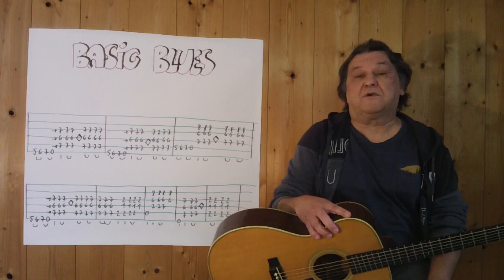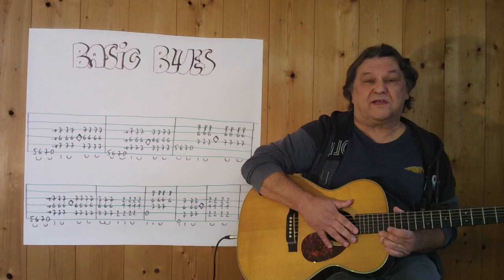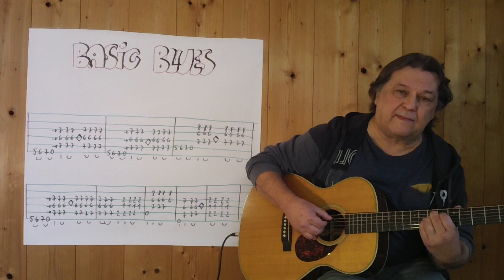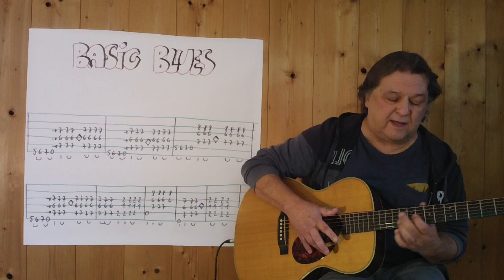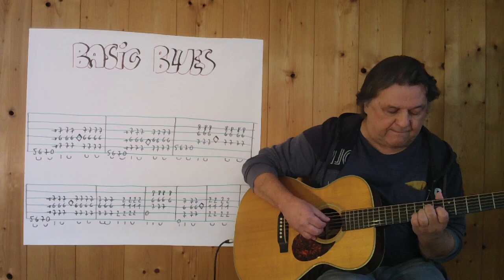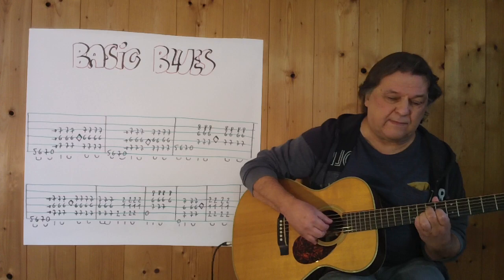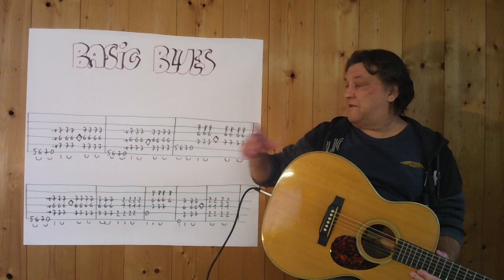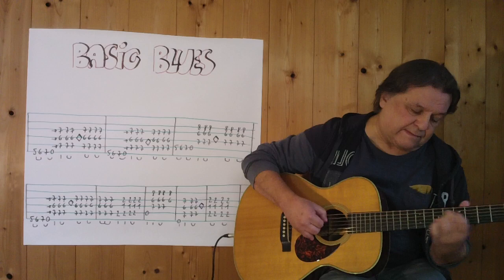Fingerstyle Guitar Lesson #268: BASIC BLUES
...little blues for beginners - but fun to play